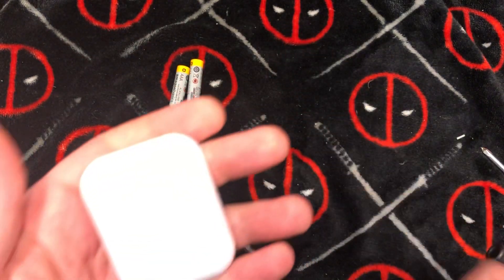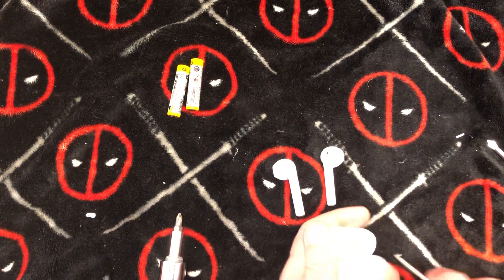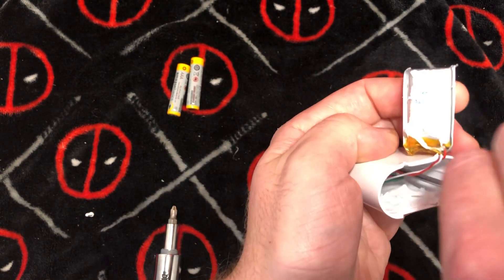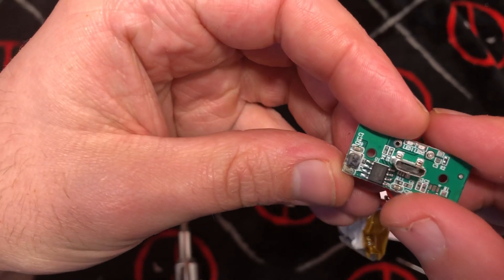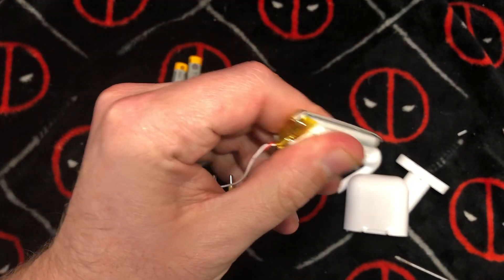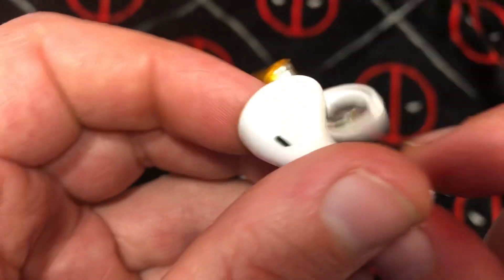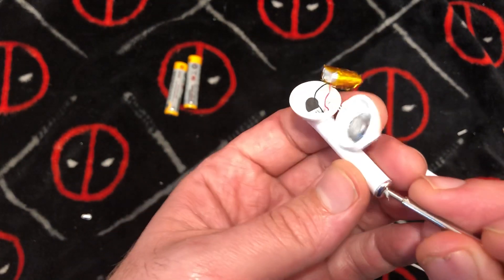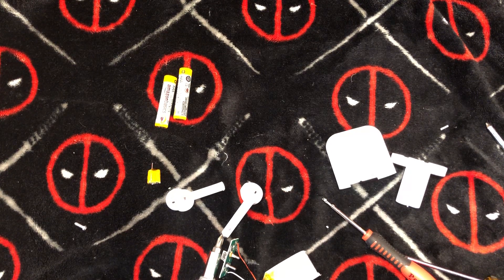i11 TWS Earbuds TEARDOWN To See Why It Stopped Working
i11 TWS Bluetooth 5.0 AirPods, Wireless Earphones, Earbuds for Android & iPhone

Features:
1. First Automatic pairing,
2.Bluetooth 5.0
3. Earphones with a charging box ,
4. Double ears can make phone calls, both ears can hear sound.
5. With high quality speaker,deep Stereo bass sound quality.
6. Powerful noise de-noising circuit (active noise reduction)

Specification:
1. listening to music, support music and phone call,
2. Caller ID, the last call back, English voice prompts, boot, pair, shut down the phone power will be low voice prompts;
3. phone power display, you can always watch the headset power situation, do not worry about the headset no electricity to make your life worry;
4. Bluetooth headset every time connected to the phone after the shutdown, and then open the Bluetooth headset will automatically connect back to the phone, but also more convenient;
5. Intelligent compatibility: support all with Bluetooth mobile phone, tablet, notebook, singing it, QQ music, movies, etc., all the mobile phone;

Features:

1. Driver: 15mm
2. Impedance: 9 OHM
3. Bluetooth version: Bluetooth 5.0
4. Output power: 40mW;Battery capacity 45MAH , charging box is 300mh .
5. Bluetooth distance: 10 meters
6. Frequency response: 20-20000Hz
7. Operating voltage range: 3.0V-4.2V

8. Powerful noise de-noising circuit (active noise reduction)

9. Charging time about 1-2 hours .

10. Talk time is about 2-4 hours (a pair of earphones use together ),music time about 2-4 hours (a pair of earphones use together ) , Charging box can charge for the earphons about 3-5 times.

11. Standby time is about 120 hours.

Package Includes:
2 xmini Bluetooth Headphones with charge box
1xUSB Charging Cable
1xUser Manual

Lots of strange things seem to happen with these cheaper airpods knockoffs. Sometime just one of them die. Sometimes the base charge unit stops working or the microphone is blown. Any excuse is a good excuse to tear down one of these head-sets. The sound quality on these wasn't ever the best but its great for the price. It looks like there is a battery on the air-pod as well as inside of the case itself. That is pretty slick. They communicate with your phone via bluetooth

What's strange is there almost seems to be a type of anti-skip tech in this bluetooth trasmitter. Its like it keeps a few seconds in memory incase your phone goes out of range.